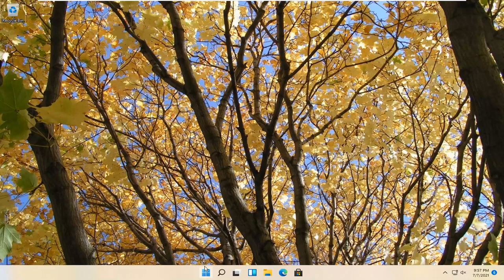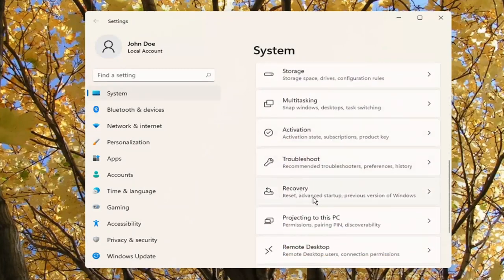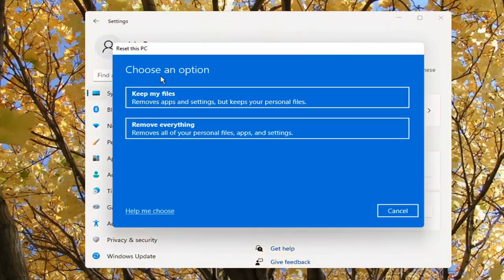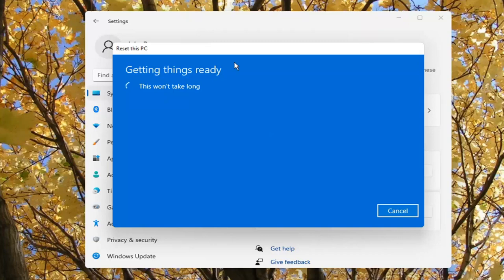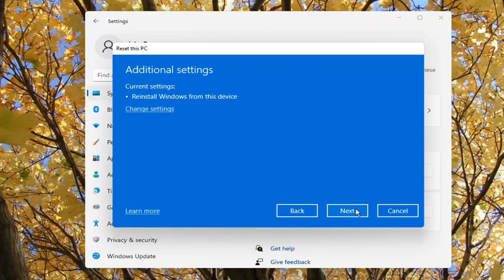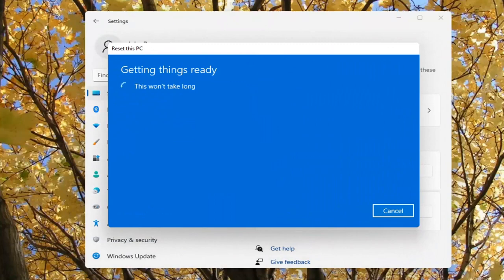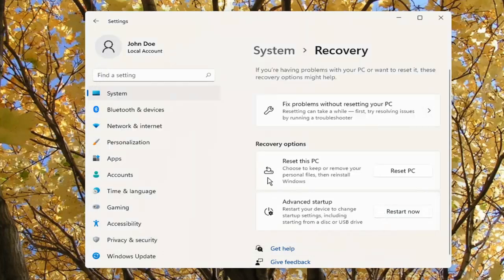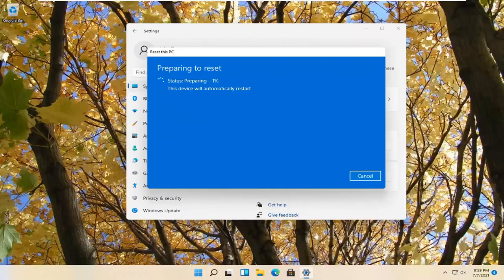How To Clean Install Windows 11 Without USB Flash Drive Or CD [2026 GUIDE]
How To Clean Install Windows 11 Without USB Flash Drive Or CD [GUIDE]

A clean install involves erasing and formatting the computer's hard drive, allowing for a fresh installation of the operating system. It's like starting anew with a brand-new Windows OS.

Reinstalling Windows can resolve system issues, but it carries a risk of data loss. People often use USB drives or CDs to minimize this risk. However is USB is not available, how to clean install Windows 11 without USB? Here is the full guide for your reference.

Doing a clean install of Windows 11 isn’t the same as going into the settings and hitting the reset button. That will just reset your PC to its factory settings. Performing a clean install uses a factory-fresh image from Microsoft. So, if your computer is only experiencing slowdowns, it might be worth figuring out how to speed up Windows 11 before resorting to a clean install.

how to install windows 11 without cd or USB

Considering an upgrade to Windows 11? You can upgrade directly through Windows 10, but you might prefer a clean Windows 11 install to start with a fresh OS. Or you might want to install Windows 11 on a different device entirely. Whatever your reasons, it's easy to install Windows 11.